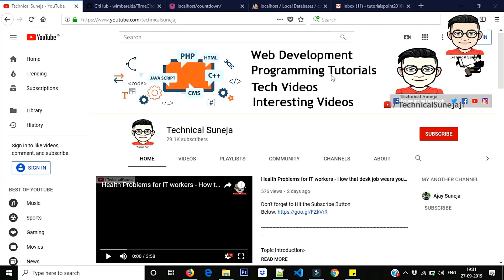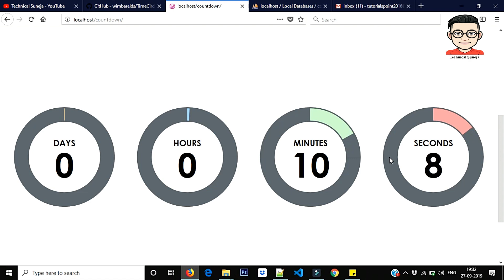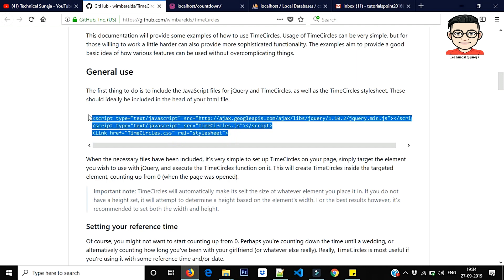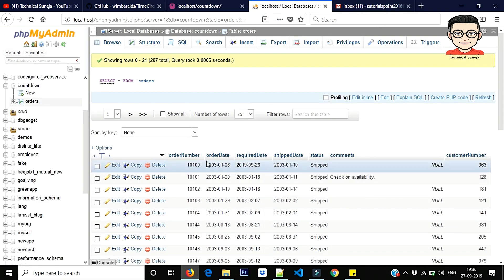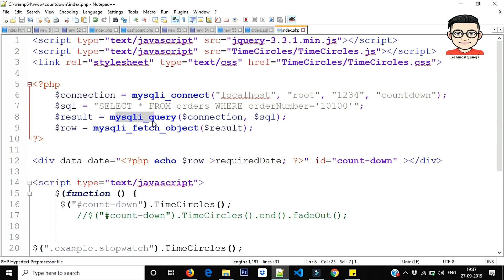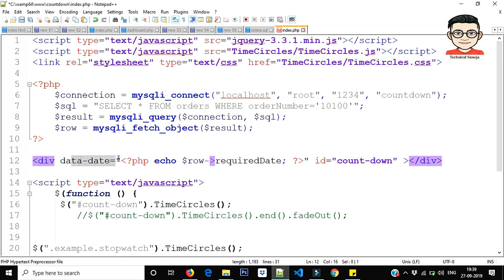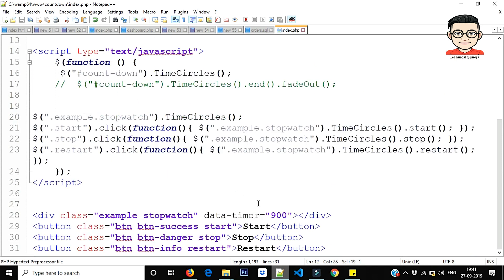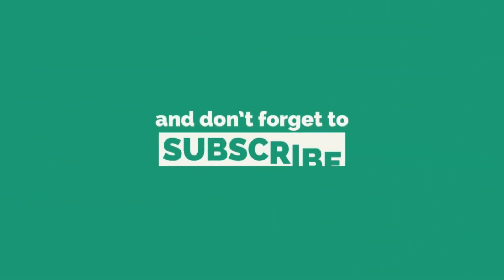🔴 Dynamic countdown timer - PHP using TimeCircles Library 🔥🔥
We will be creating a countdown timer based on some DateTime column value from MySQL database via PHP. These type of timers are used mostly in bidding/auction sites where you display a countdown timer till last bid. You can also show a countdown timer to special events too like countdown till new year deadline of project.

Video ko like ker diya karo ..like button ko blue kerke jana ..shukriya..